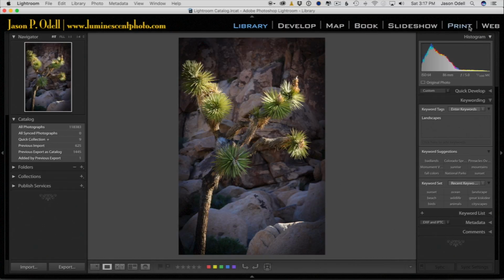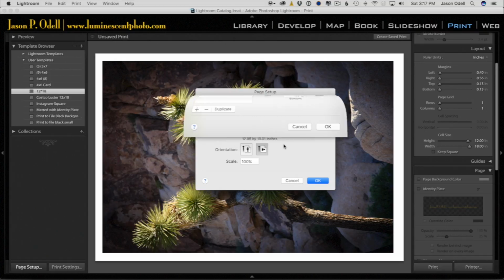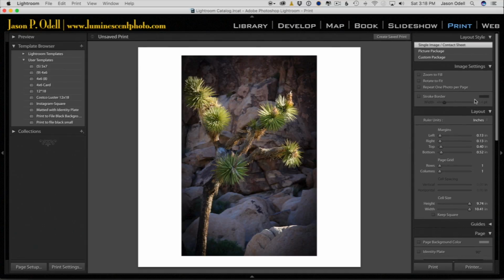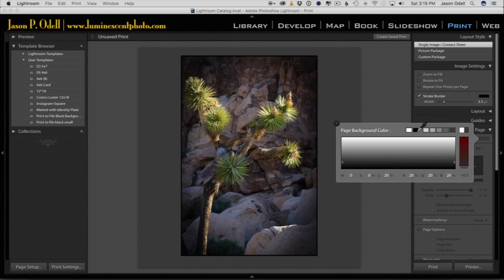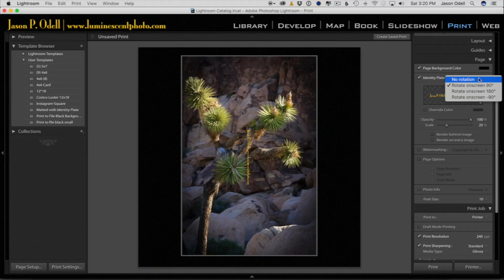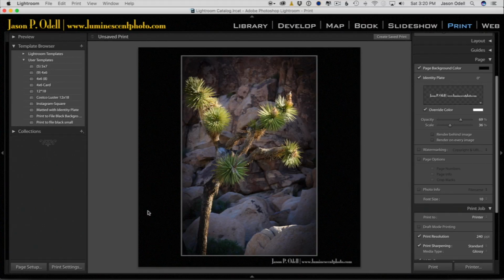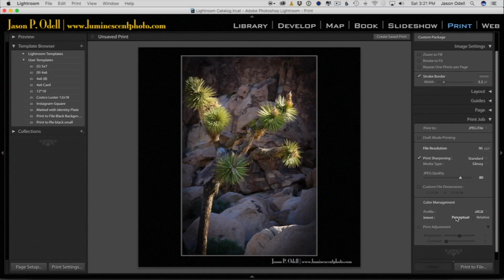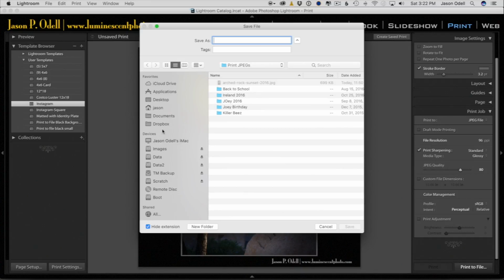Lightroom: Creating Square Mattes for Instagram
If you upload DSLR photos to Instagram, you either need to crop them square or 4:3. Here's a way to create matted, square photos in Lightroom that preserve your original aspect ratio in Instagram.